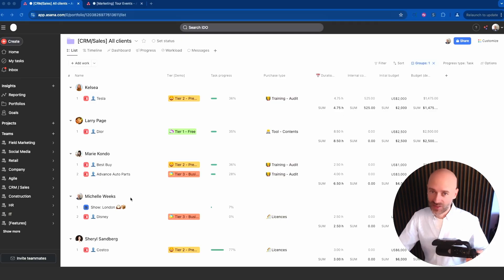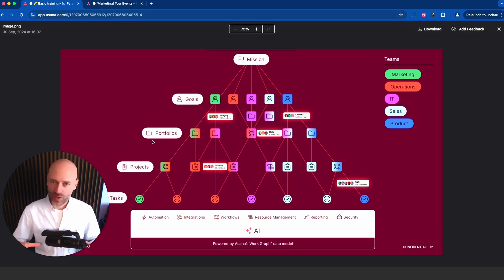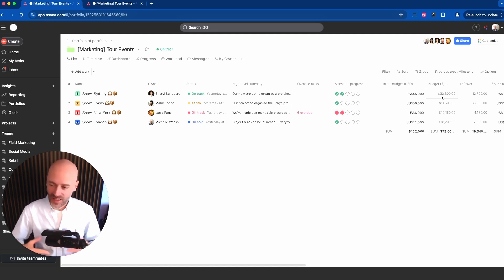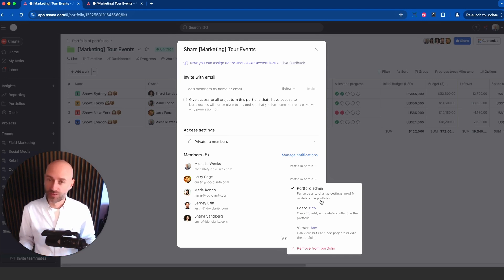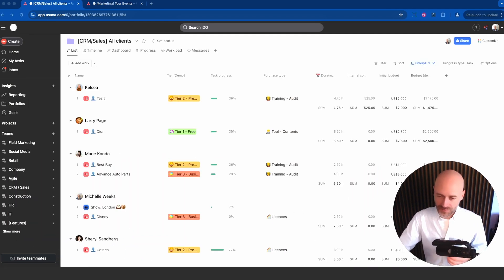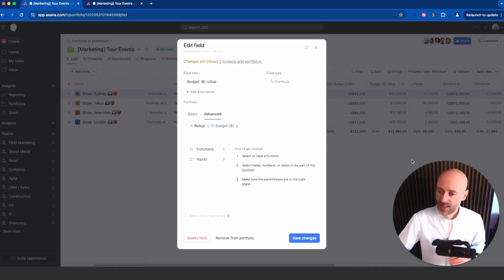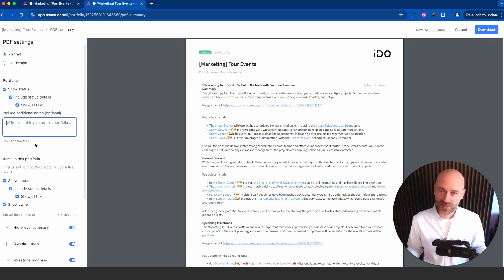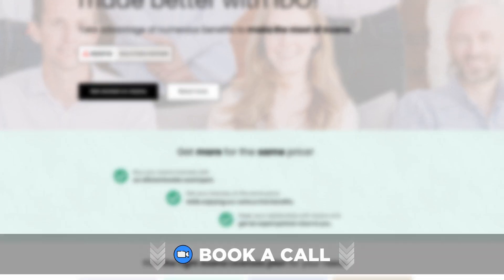What's new with Asana portfolios in 2024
I wasn't convinced by Asana Portfolios at first when they were introduced. But I was missing two key elements: I wasn't dealing with many projects myself, so didn't feel that pain; and also I wasn't familiar enough with the "big picture" at the time, the Pyramid of Clarity.

I am now fully convinced, use them often and wanted to shared with you all the updates Portfolios received in 2024!

I believe that's only the beginning 🚀

Introduction to Asana Portfolios (00:00)
The Pyramid of Clarity (01:00)
Key Reasons for Portfolios (02:30)
Feature 1: Archiving Portfolios (03:18)
Feature 2: Notification Customization (03:50)
Feature 3: Portfolio Permissions (04:40)
Feature 4: Rules Automation in Portfolios (05:10)
Feature 5: Grouping and Filtering (06:15)
Feature 6: Rollup Fields and Formulas (07:30)
Feature 7: Export Options (09:05)
Improved Portfolio Visibility (10:15)
Conclusion and Contact Information (10:58)